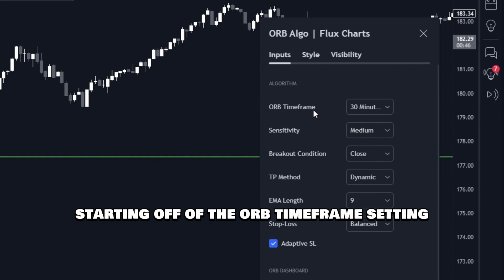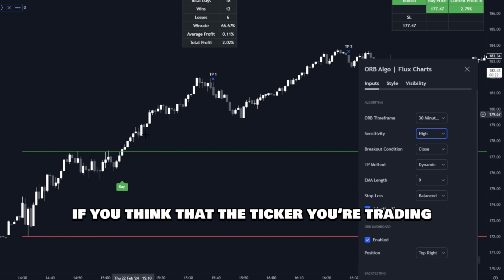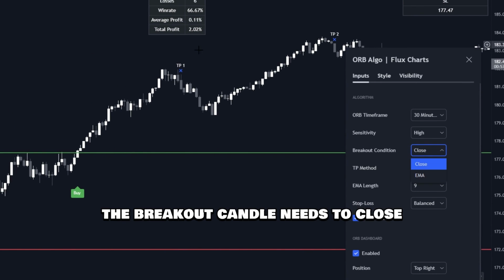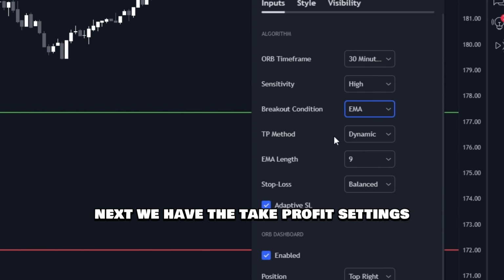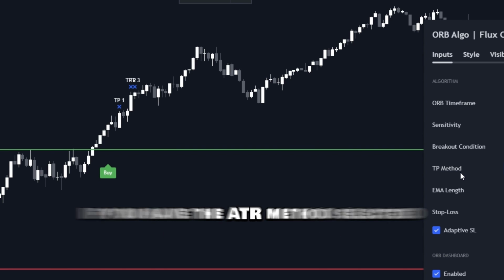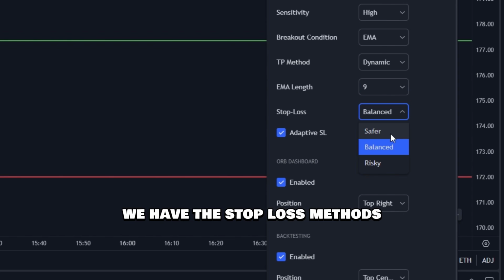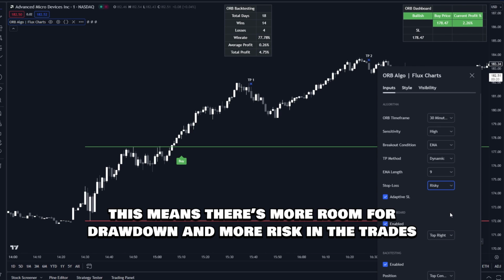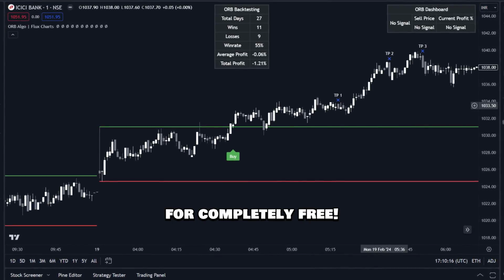This FREE Trading Indicator is OVERPOWERED!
In this video, we will cover the Opening Range Breakout strategy and showcase our FREE trading indicator that automates this strategy. We will cover all of the features in this indicator and how to properly adjust it!